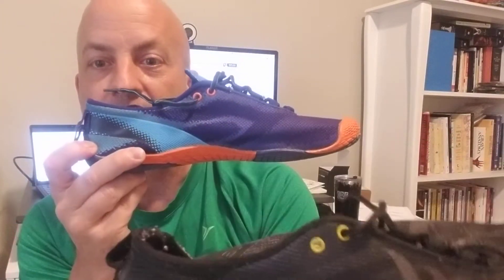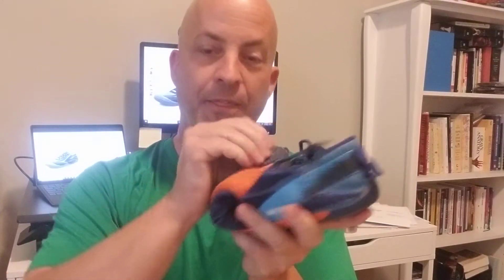Tesla Bare Trek - Josh's Barefoot Shoes Reviews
Josh gives his honest and unbiased review of the Tesla Bare Trek barefoot minimalist shoes. Did you know that Tesla makes shoes? You do now; but are they as nice as their cars? Check it out! Casual, ultra flexible, uber thin, breathable mesh--super comfortable for true, experienced barefooters.